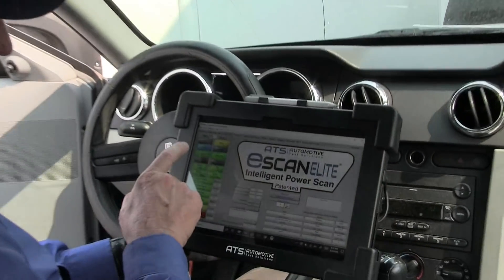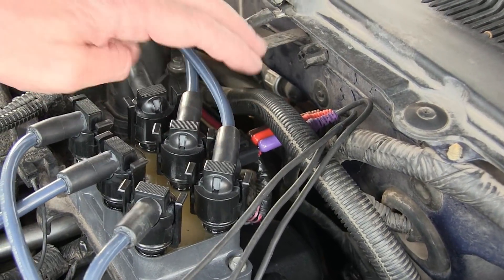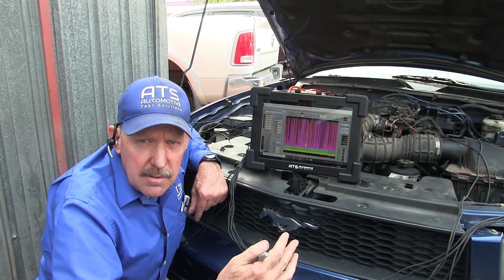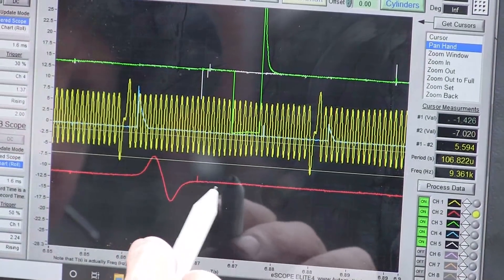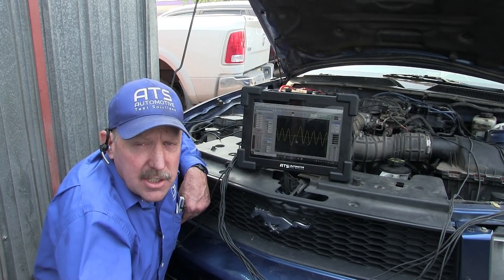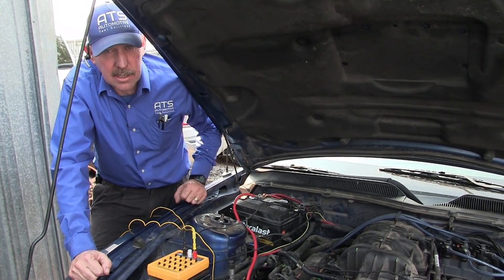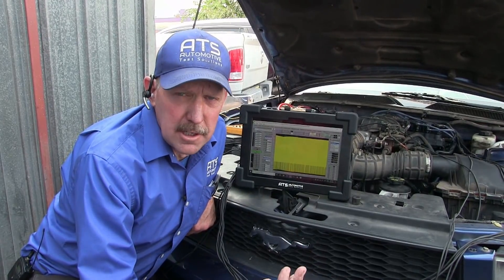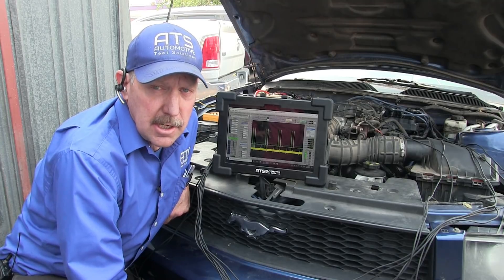Diagnosing a 2007 Ford Mustang Engine Cutting out between 2000 & 2500 RPM - Crankshaft Sensor Issue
In this video, Bernie heads to a shop to help diagnose a 2007 Ford Mustag that cuts out from 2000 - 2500 RPM. The vehicle has a new engine and few fault codes. Currently stored was a P0320 Ignition / Distributor Engine Speed Input Circuit (crankshaft sensor) and the shop mentioned a module failure code was present at some point, but not currently stored. Bernie connects the eSCOPE 8-channel scope to monitor the ECM inputs and outputs. Ignition coils were all firing, but an immediate problem with the firing of injector number 4 is seen. With further inspection Bernie sees a downward bump on the crankshaft snesor signal that could be the root casue. See how he filtered the signal to remove the bump, prove it is causing the engine to cut out and then quickly locate the cause of all of it. A misaligned crankshaft sensor.

ATS - Automive Test Solutions innovative tools & solutions to make the technicians job easier.